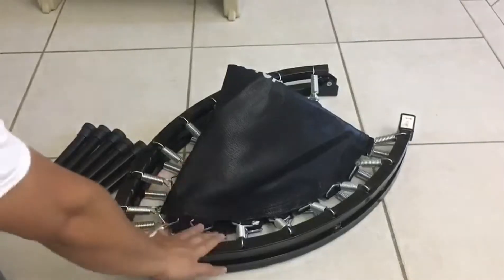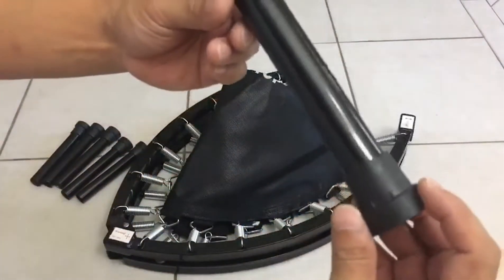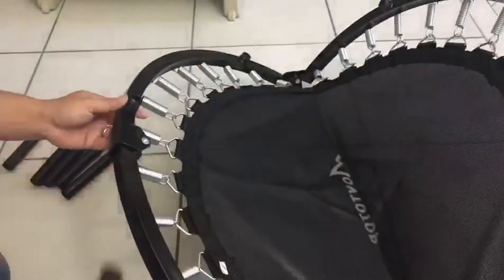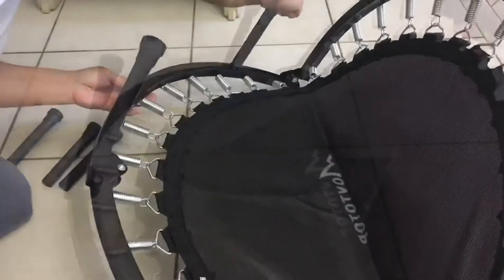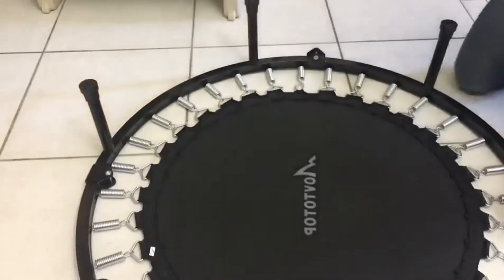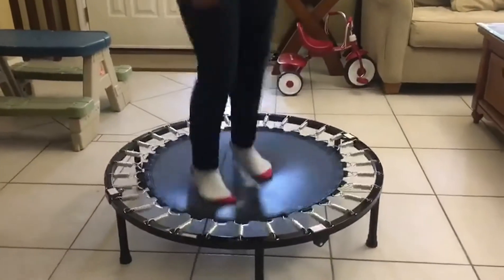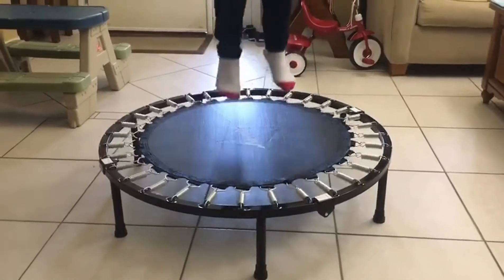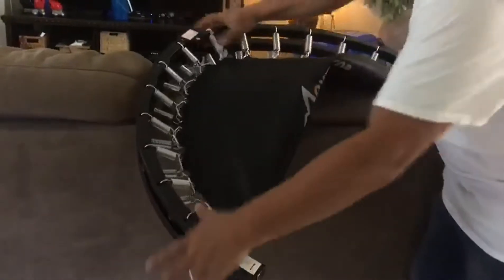Marcy Trampoline Cardio Trainer with Handle ASG-40, Black